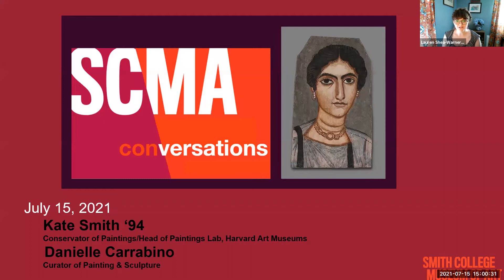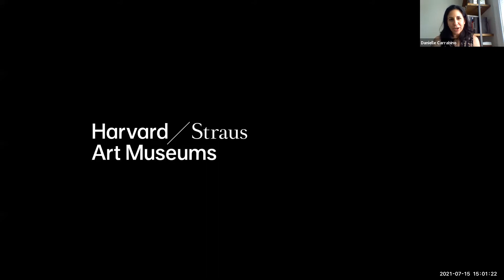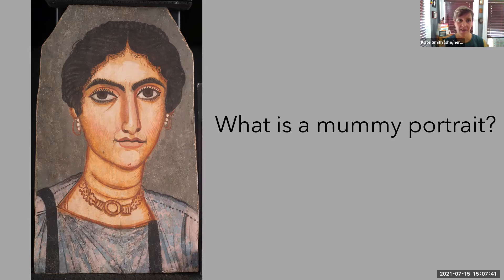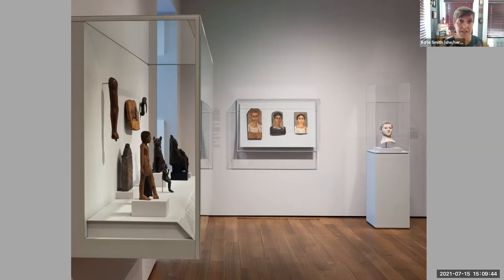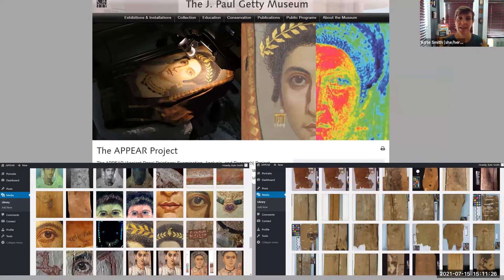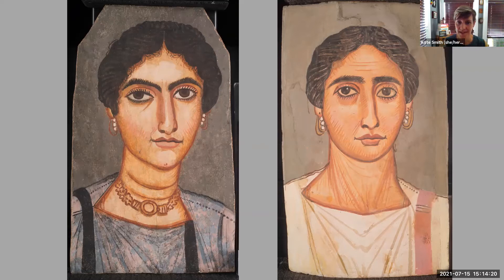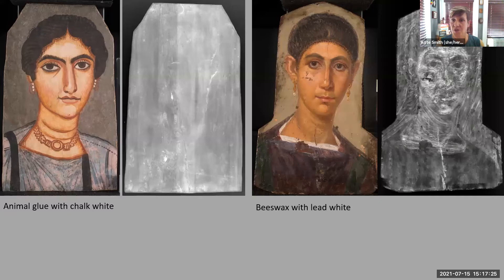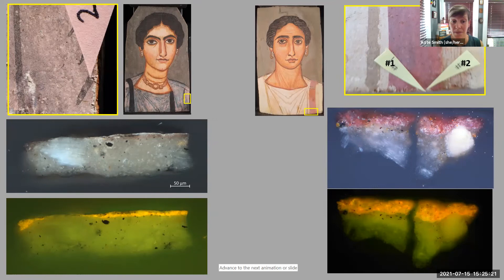SCMA Conversations: Mummy Portrait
This lecture was recorded on July 15th 2021.

Danielle Carrabino, Curator of Painting & Sculpture, discusses the conservation of Mummy Portrait of a Woman with Kate Smith ‘94, Conservator of Paintings/Head of Paintings Lab, Harvard Art Museums.

About SCMA Conversations

A series of conversations in which a curator and an expert discuss one artwork from the exhibition Then\Now\Next.